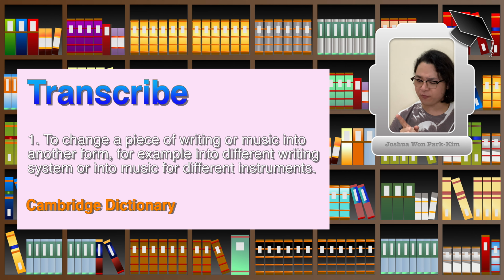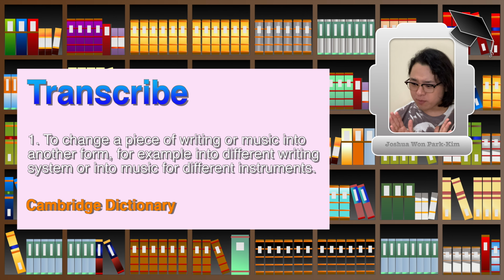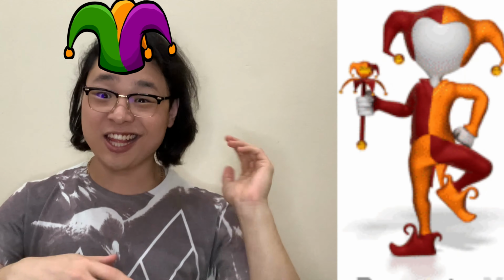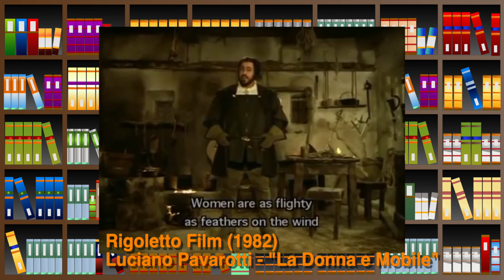What is Paraphrase? | Joshua Won Park-Kim Lectures Episode 28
Lecture Episode 28: What is Paraphrase?
Presented by Joshua Won Park-Kim

Opening: 0:00
Introduction: 1:20
Chapter 1: Copy, Plagiarism and Paraphrase 1:49
Chapter 2: Difference between Transcription and Paraphrase 5:00
Chapter 3: Example - Liszt/Verdi Paraphrase on Rigoletto 7:58
Conclusion: 13:16
End Credits: 13:33